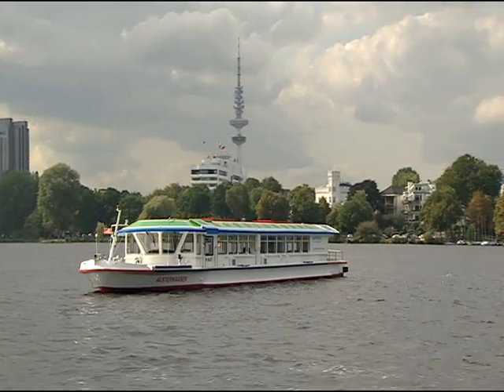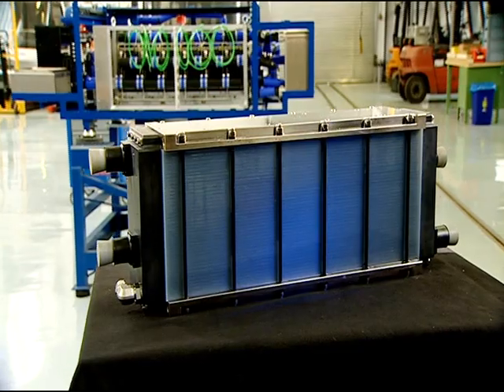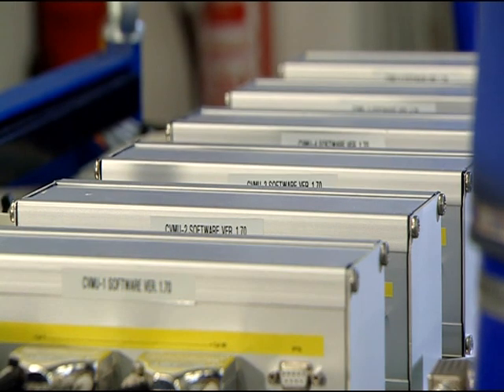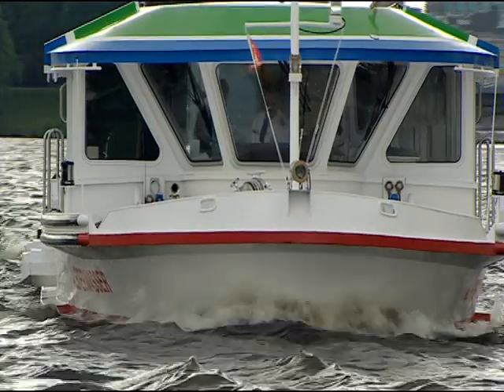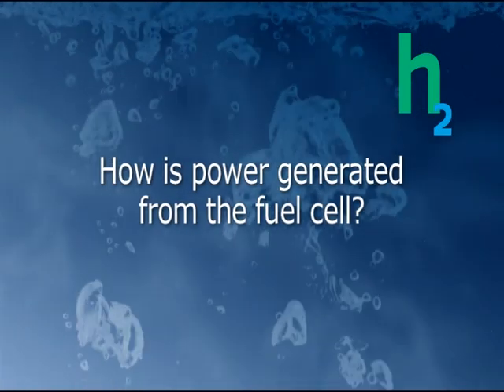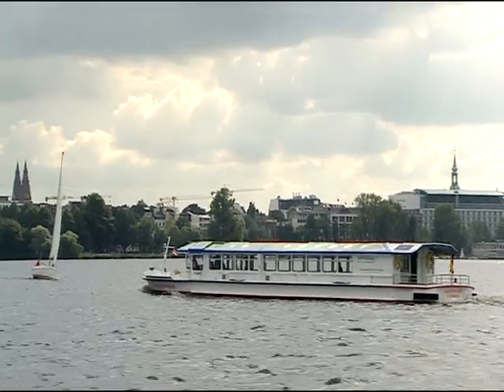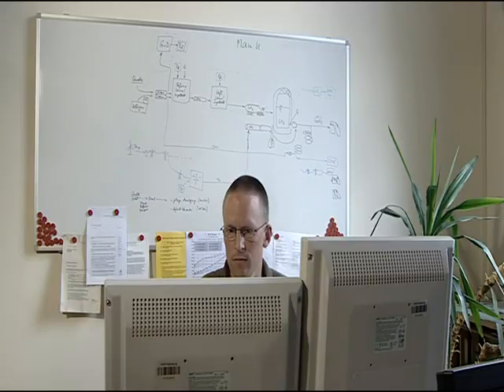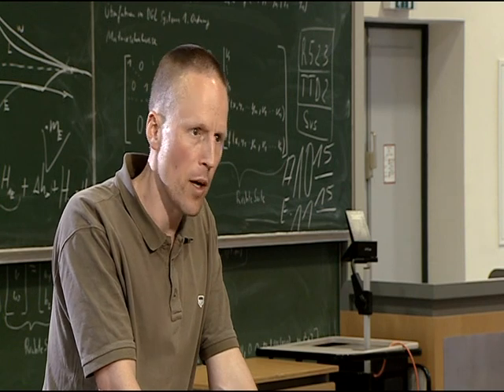ZEMSHIP-Hydrogen Fuel Cell Battery Hybrids in Maritime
BeschreiThere’s nothing the people of Hamburg can do about their weather – but they can help their climate. In fact, this is where the FCS Alsterwasser, the first ever emission-free and climate friendly inland passenger vessel has been sailing since August 2008. The terminology FCS stands for Fuel Cell Ships. On trips on the Alster (the city’s largest lake and inland waterway), the ship emits nothing but water: no soot, no oil and no CO2 – just H2O. The boat is the prototype for a new generation of pollutant-free, fuel cell driven vessels known as Zero Emission Ships.bung